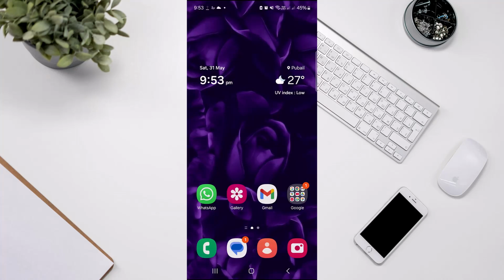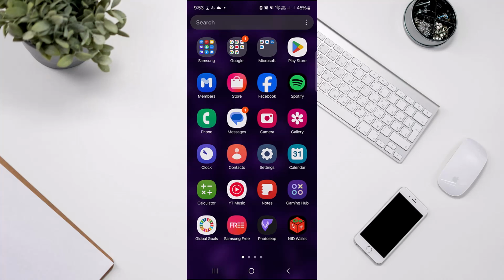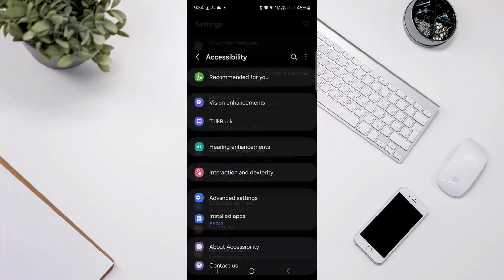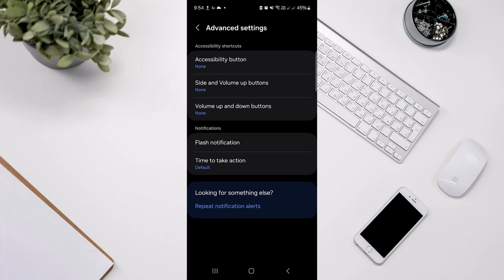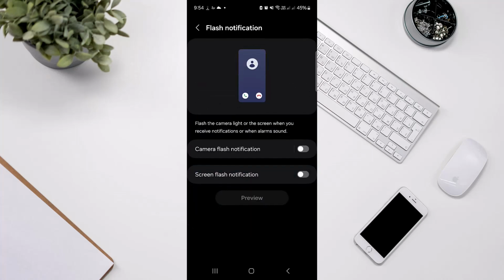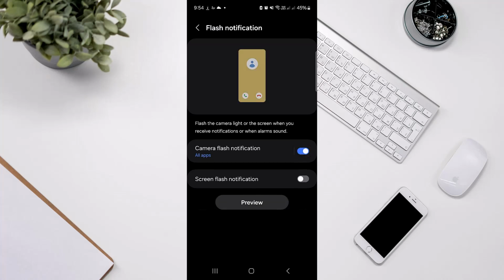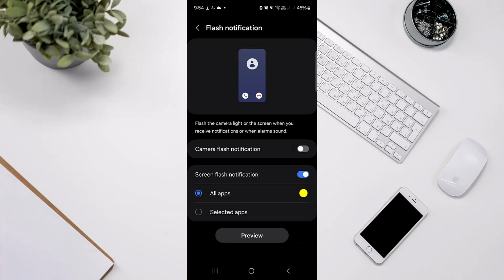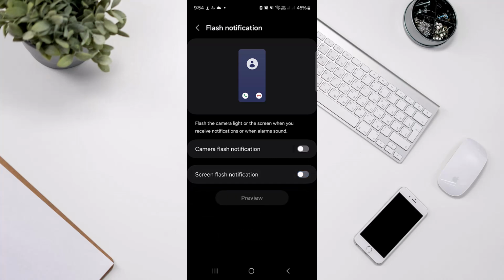How To Turn On Flashlight On Call Samsung - Full Guide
Learn how to turn on flashlight on call samsung with this full step-by-step guide!
This is a step-by-step tutorial on how to turn on flashlight when phone rings in samsung  full guide on this.
Watch the video until the end to find out how to stop flash light during incoming call in samsung